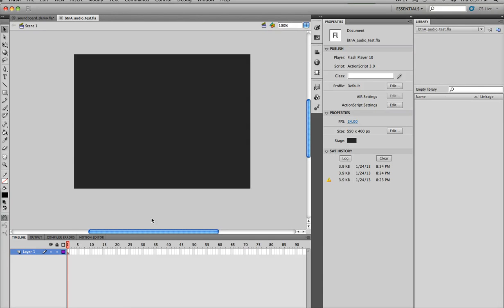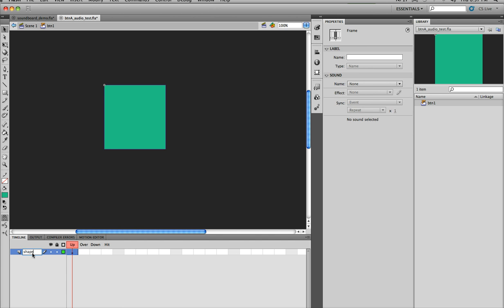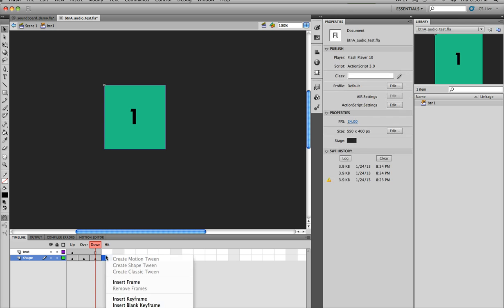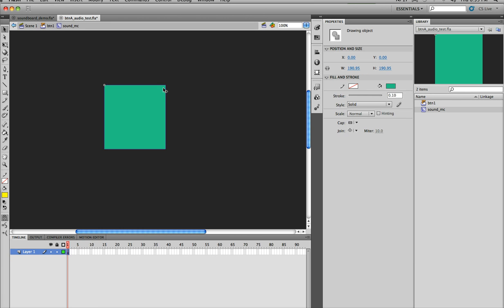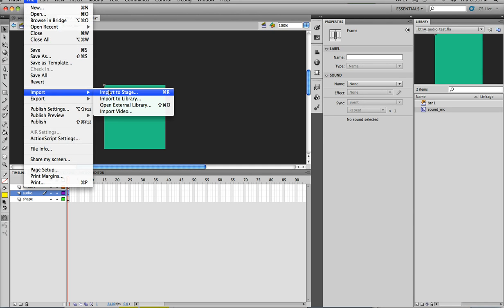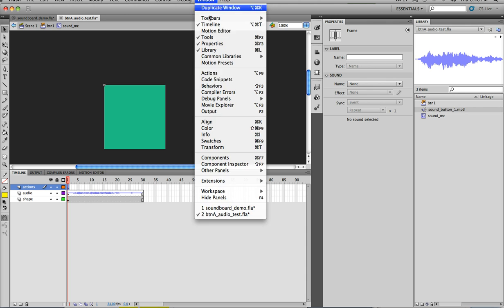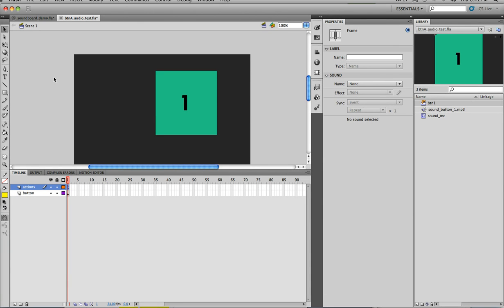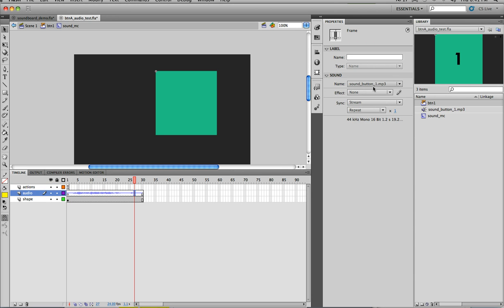Flash Button With Hover State And Sound